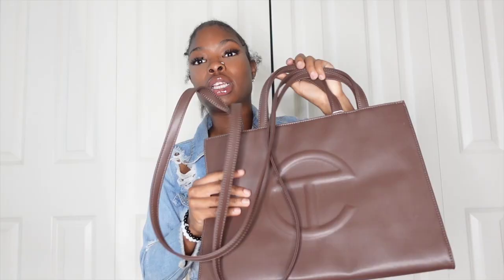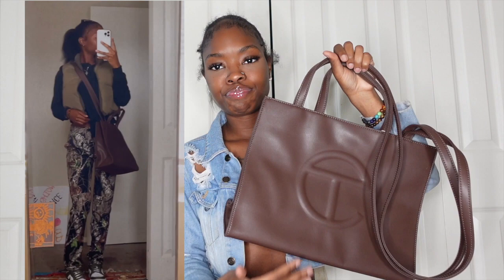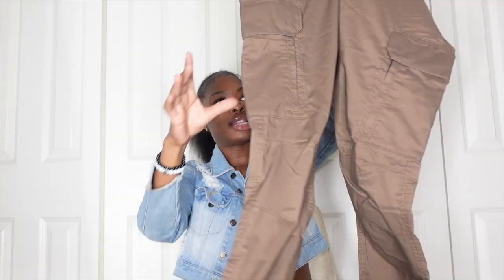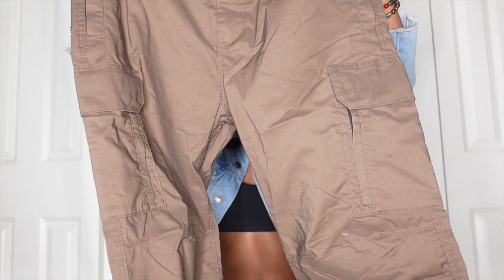COLLECTIVE FALL CLOTHING HAUL 2022 | telfar, nike dunks, cargos & more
Welcome back to the channel y’all today I am bringing y'all my fall 2022 clothing haul! ! I hope y'all enjoy the new content!

Business Ig: @Divinesaintss
Business TikTok: @Divinesaintss